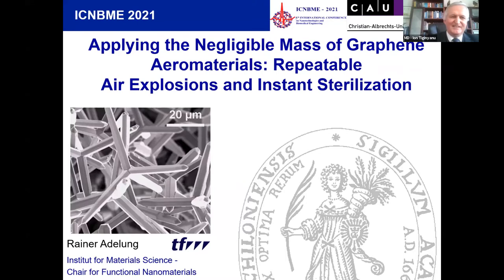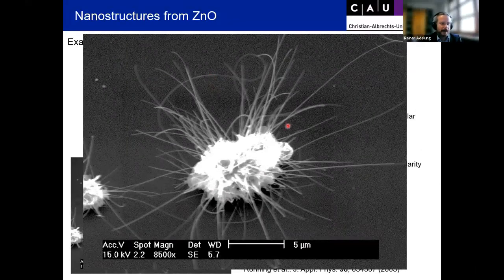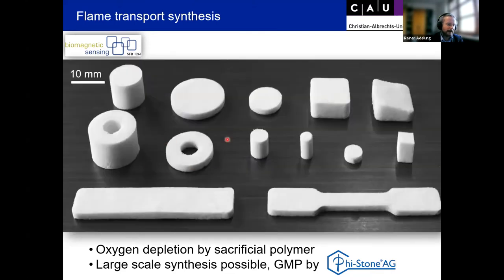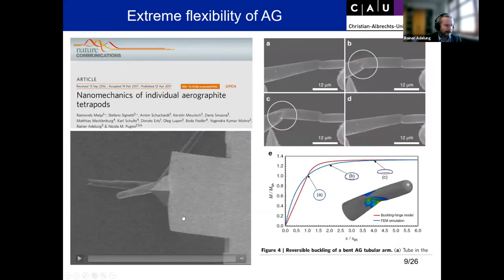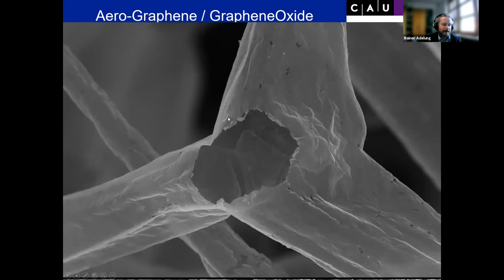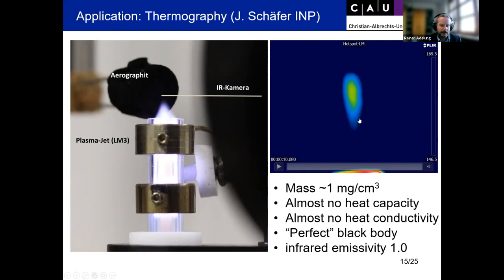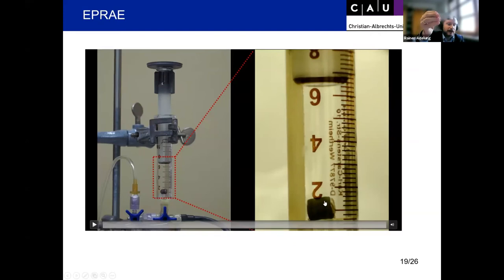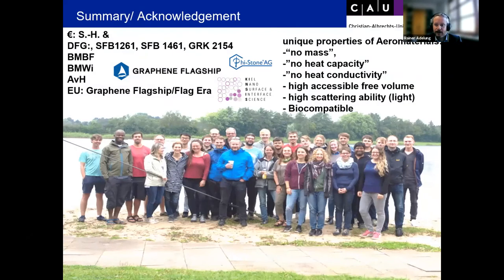Applying the Negligible Mass of Graphene Aeromaterials: Repeatable Air Explosions and Instant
Applying the Negligible Mass of Graphene Aeromaterials: Repeatable Air Explosions and Instant Sterilization
autor: Adelung Rainer